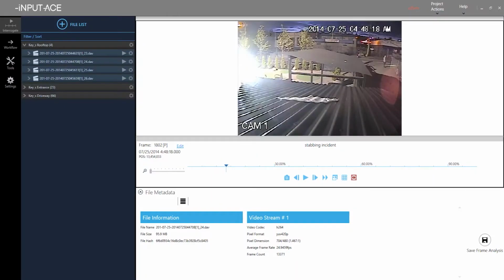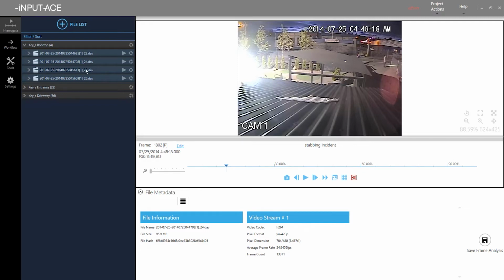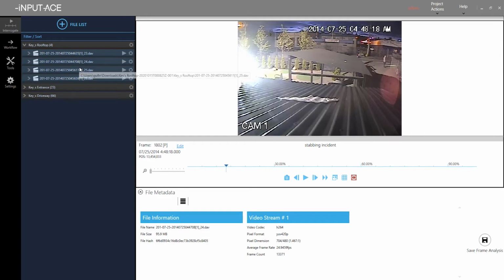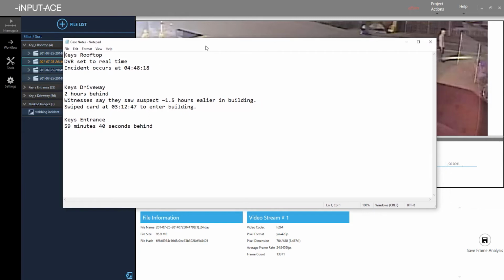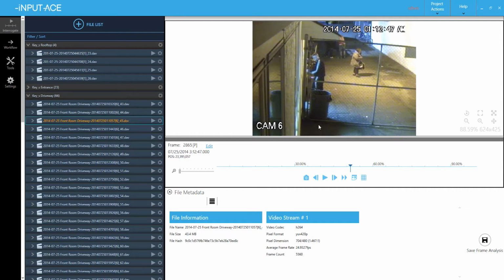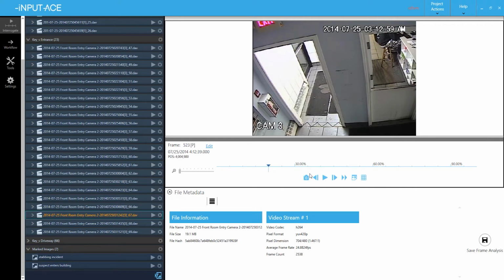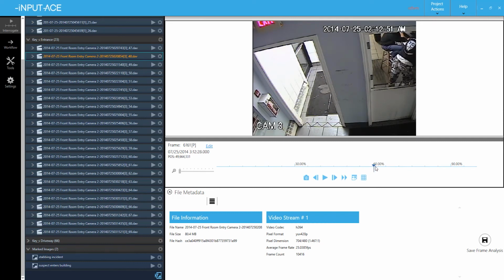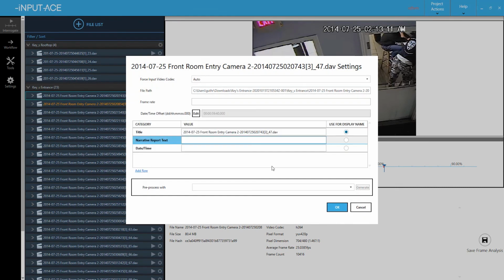How To Sync Your Evidence With Timing Offsets